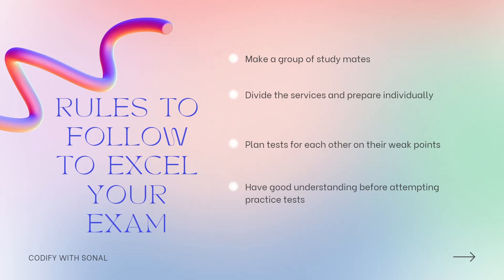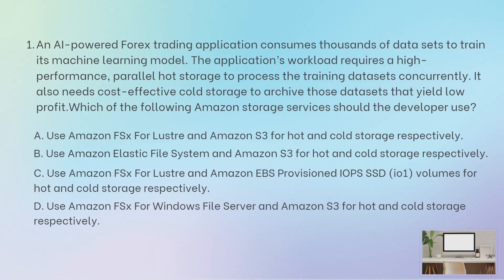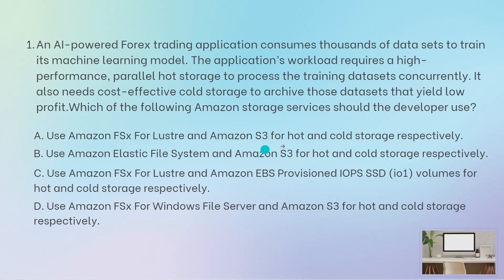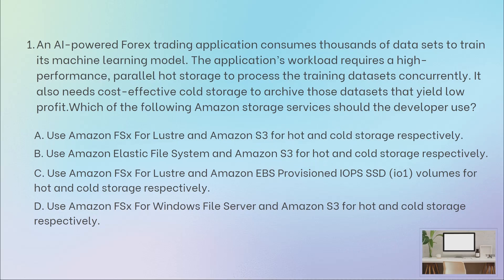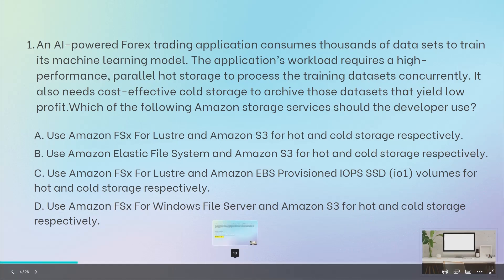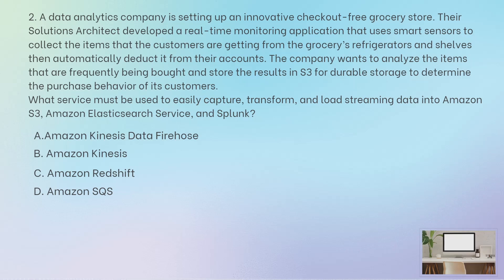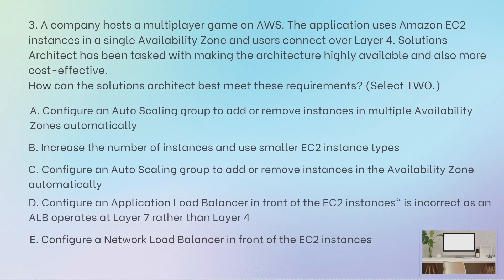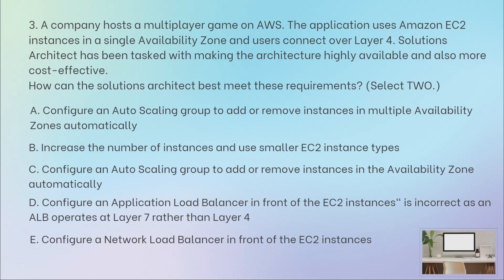AWS Solutions Architect Associate SAA-C03 Practice Series Part 1| Real Exam Questions Get Certified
This is the new series of practice questions for the AWS Certified Solutions Architect Associate (SAA-C03) exam.

If you want to pass the AWS SAA-C03 Real Exam, then you need to be prepared for real questions and realistic scenarios. In this video, I'll share with you the answers to the questions from the AWS SAA-C03 Real Exam, so you can be prepared for whatever comes your way on the test.
This video is a great resource for anyone preparing for the AWS Solutions Architect Associate - REAL QUESTIONS from the AWS SAA-C03 Exam. It'll help you understand the questions and the reasoning behind the answers. So be sure to watch it and get ready for it.